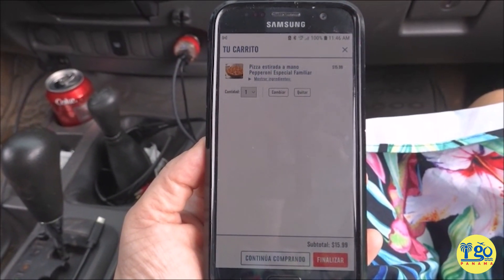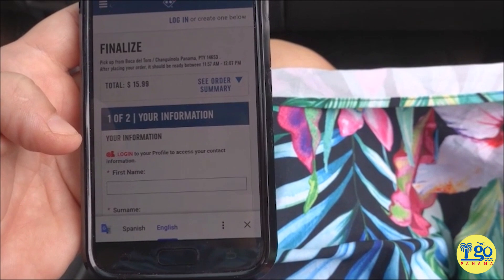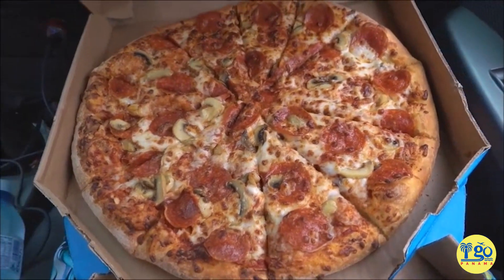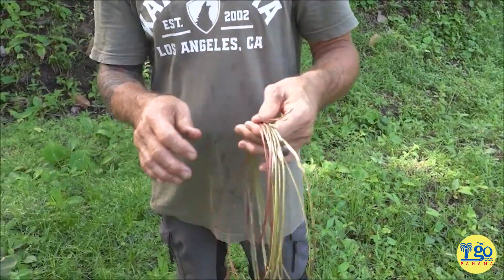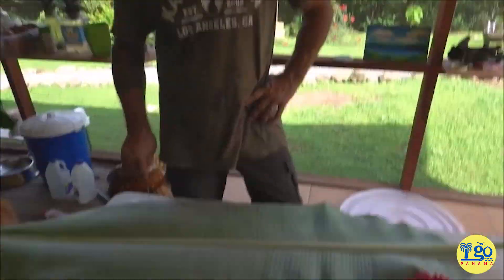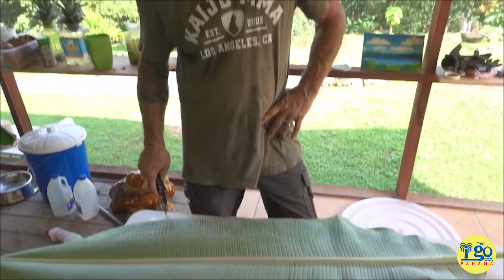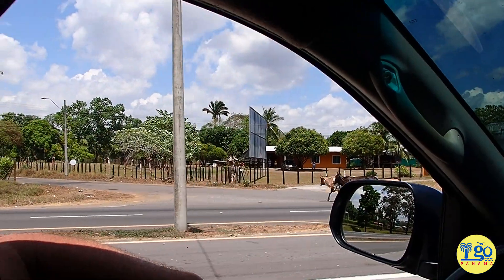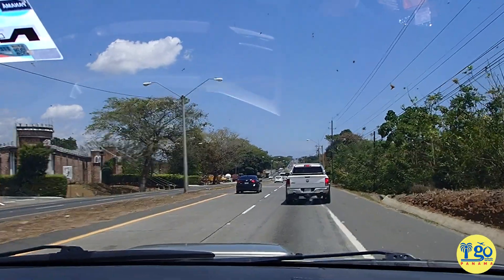Panamontage #6: Domino's Pizza, Beautiful Jungle Crafts, Panamerican Traffic Jam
In our "Panamontage" series, I'm going to be pieces together little snippets of life in Panama that aren't enough to create a full video on their own, but are fun and interesting memories none the less!

In Episode 6:
-Ordering Domino's Pizza with an App
-Jungle Crafts
-Panamerican Highway Traffic Jam

One thing about Panama. never a dull moment! Enjoy!

Have questions about this video or anything else related to Panama? All of your questions about moving to Panama, retiring in Panama, living in Panama, or simply visiting Panama as a tourist can be asked on our I Go Panama facebook group! See you there!

We have DOZENS of fun & educational videos on Panama!